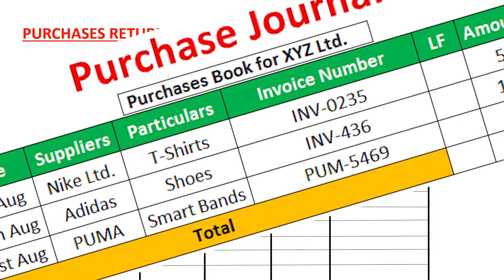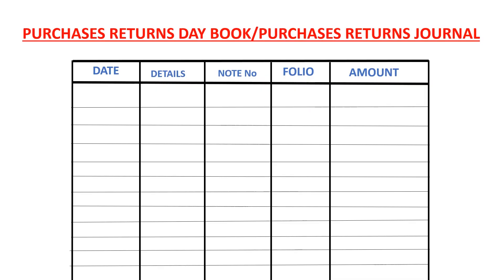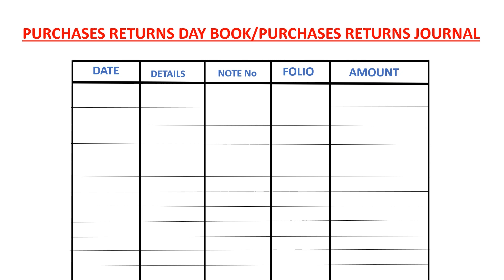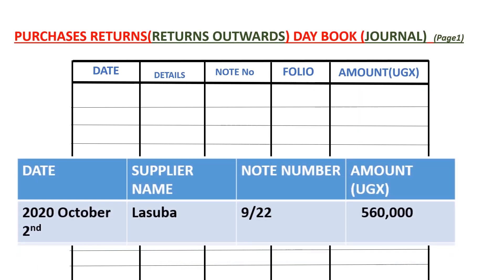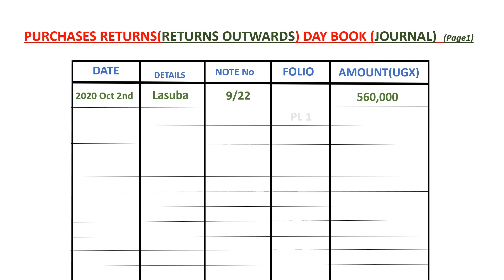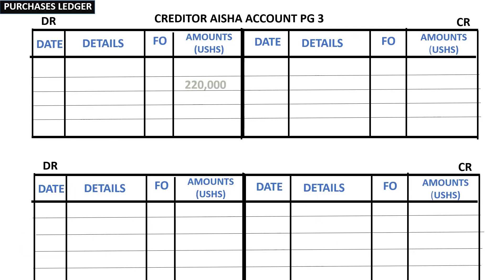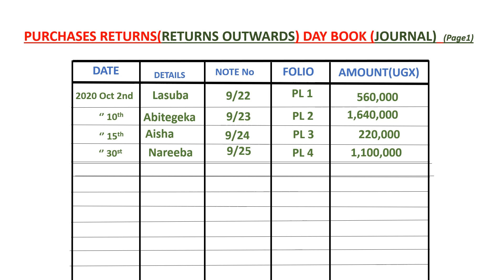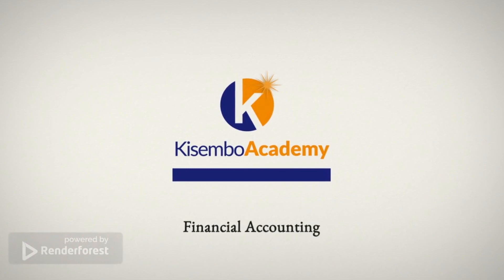Recording Purchases returns | The Purchases Returns Day Book explained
The Purchases Returns Day Book: A Complete Guide to Recording Purchase Returns

In this video, we'll dive into the world of accounting by discussing the Purchases Returns Day Book, a crucial accounting tool used in recording purchases returns. We'll cover the purpose of the Purchases Returns Day Book, the different types of purchase returns that can be recorded, and how to properly record and organize these transactions. Whether you're a small business owner or a finance professional, this video will provide you with valuable insights and practical tips for mastering the Purchases Returns Day Book.